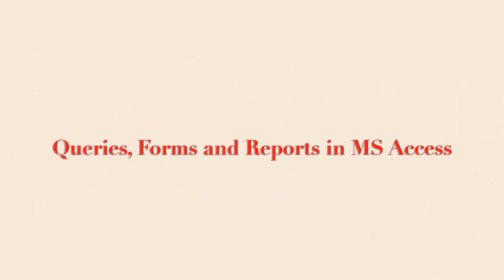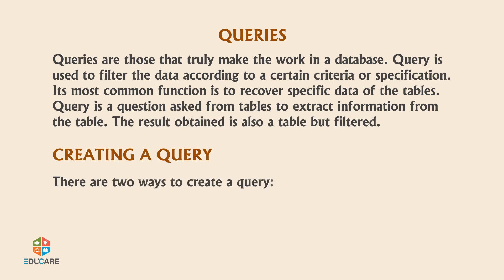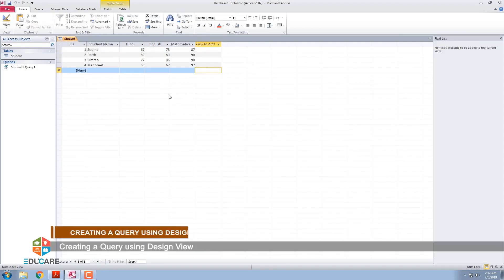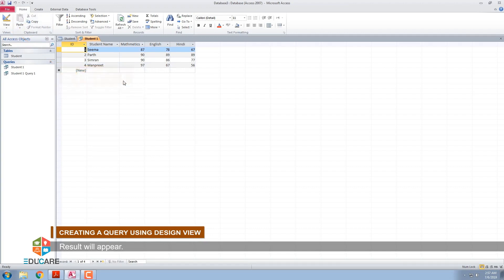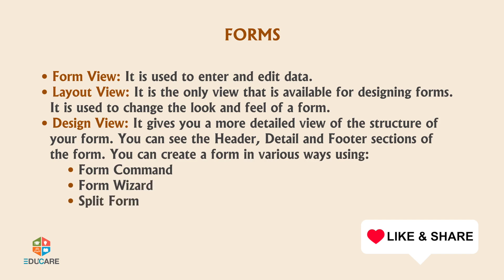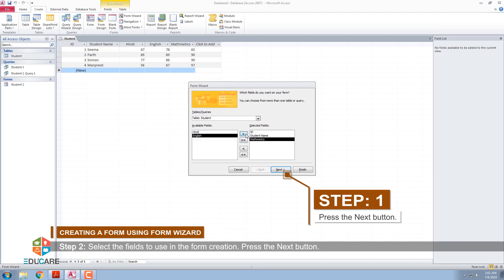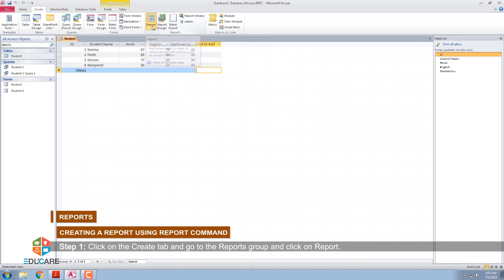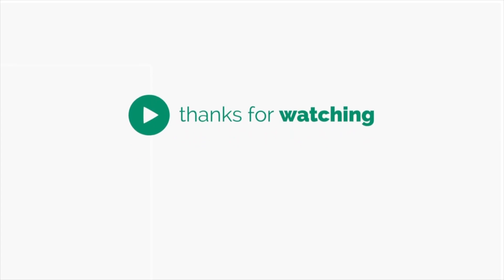Queries, Forms and Reports in MS Access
A concise tutorial on Microsoft Access covering most features in a condensed way, covering Queries, Forms and Reports.